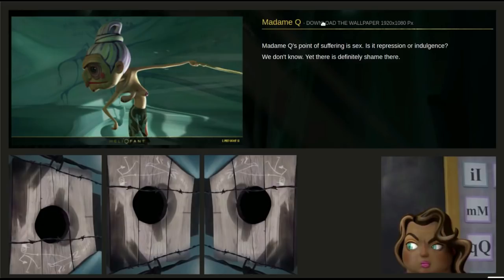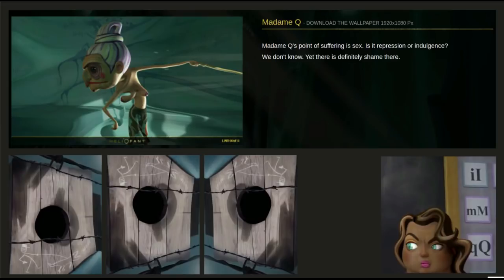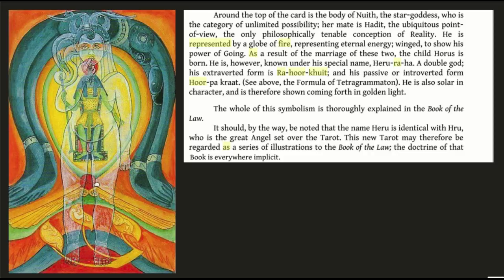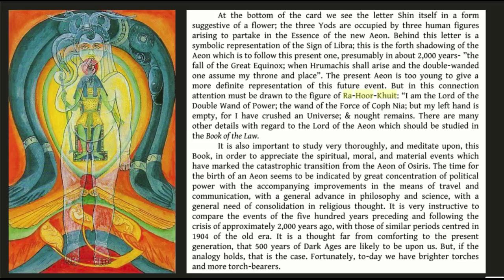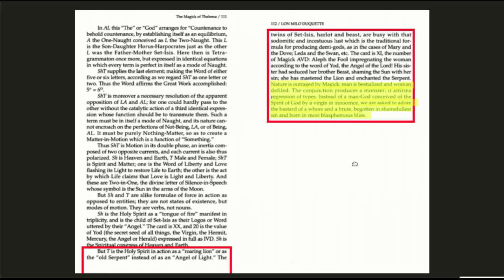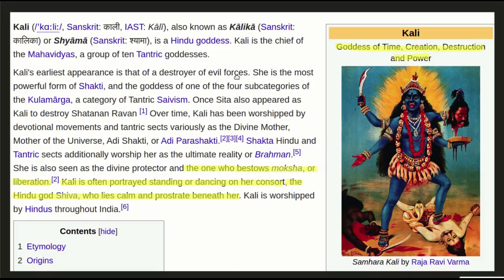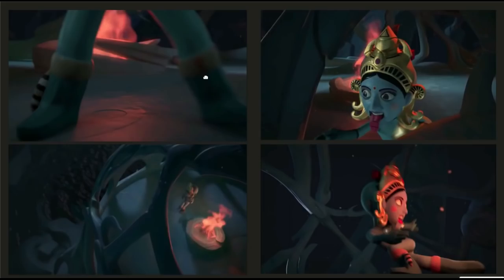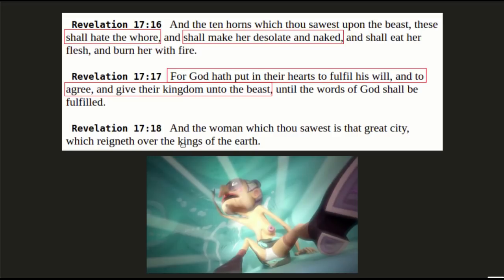I, Pet Goat 2 Explained (Part 16): It is over for the USA and the Roman Catholic Church; Madame Q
This is Part 16 of the I, Pet Goat 2 Explained series. This is an important video in which we see how Lilith’s spell is designed to lead to the destruction of the Whore of Babylon, which the IPG2 creators appear to apply to both the Roman Catholic Church and the United States. As such, the video represents the destruction of both the Papal church and the USA.

I discuss Madam Q, the meaning of the Q, the rape of the whore, the importance of Nuith (Nuit) and Hadit, the Aeon Card, the dual birth of Horus (Heru-ra-ha), and Kali and Shiva. The fish scene is also discussed again.

I make a brief mention of Charles Curtis’s interesting suggestion that “I M Q” in the video is the elite’s way of saying that they control Q - they “are” Q. He made that suggestion

Part 1: I, Pet Goat, 2 explained (part 1): ritual magic, birth and resurrection, and the triple spiral

Part 2: I, Pet Goat, 2 explained (part 2): You die? Eclipse, Black Sun, Concentration Camp, Moon Card

Part 3: I, Pet Goat 2 explained (part 3): IMPORTANT: Mark of the Beast Ritual Exposed; Their Goal Revealed

Part 4: I, Pet Goat 2 explained (part 4): June 25 Motion Stops, Venus, Equation F = -F, 666 review

Part 5: I, Pet Goat 2 explained (part 5): Ps. 23, Map, Neptune, flood, earthquakes/tsunamis: 6/22 to 11/28?

Part 6: I, Pet Goat 2 explained (part 6): Amazing hearts=Tarot cups and dates 6/21-7/11; Queen, 2, 3 of cups

Part 7: I, Pet Goat 2 explained (Part 7): Hegelian Dialectic, Chaos, De-Evolution, Big Changes by July 2021

Part 8: I, Pet Goat 2 explained (Part 8): Fish, Pisces, Aquarius; flagpole points to the 4th of July

Part 9: I, Pet Goat 2 Explained (part 9): Get ready for the long haul! Timeline ends in December 2021?

Part 10: I, Pet Goat 2 Explained (Part 10): Strike on Islam coming soon? Major Middle East conflict 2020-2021

Part 11: I, Pet Goat 2 Explained (Part 11): What happens between June 21 and July 5? June 23 a big day?

Part 12: I, Pet Goat 2 Explained (Part 12): Lockdown in IPG2? Yes. Be Ready-IPG2 connections. June 23

Part 13: I, Pet Goat II explained (Part 13): Conflict and next 9/11 in 2020? It looks like it; City Calendar

Part 14: I, Pet Goat 2 Explained (Part 14): China in conflict; Yin Yang; Timeline to Feb. 2022

Part 15: I, Pet Goat 2 Explained (Part 15): Incredible confirmations - Palestine, Hong Kong, Bible Connection

Other valuable videos related to I, Pet Goat 2:

--June 21, 2020: The Solstice Eclipse in "I, Pet Goat, II," "Operation Blackjack", and other sources

--I, Pet Goat 2 -- Demons conjured on June 21 eclipse and birthed on July 4-5? Obama's LOL explained

--I, Pet Goat, 2 and Paul McCartney? July 5, the buck moon, and the classroom apple